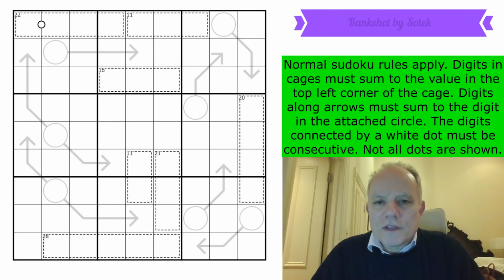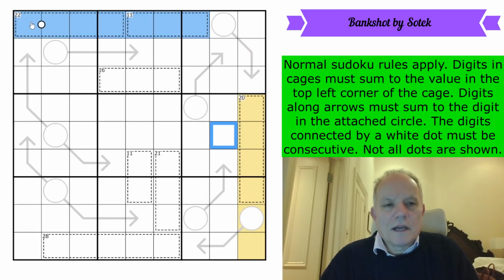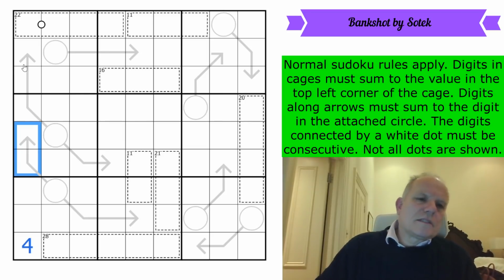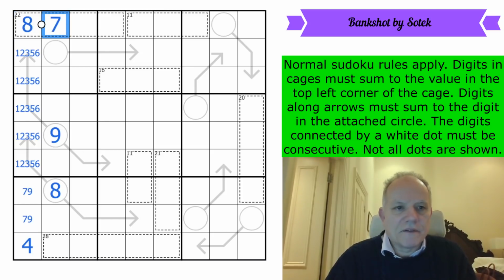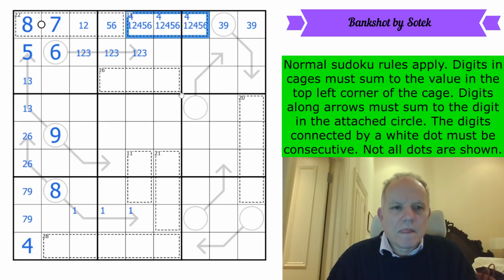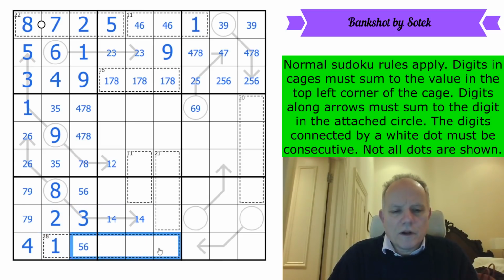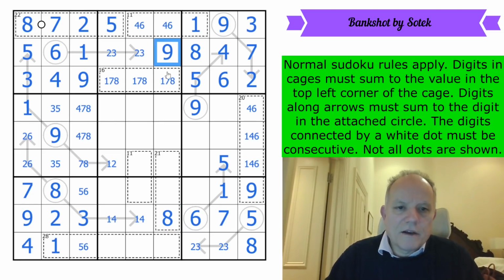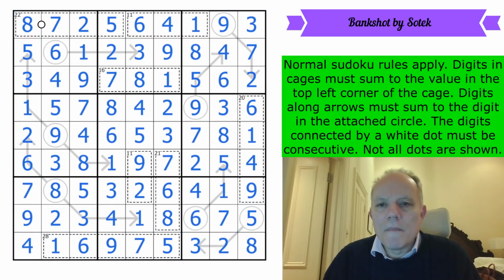I Say 'Potato', You Say ... 'English'?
Normal sudoku rules apply. Digits in cages must sum to the value in the top left corner of the cage. Digits along arrows must sum to the digit in the attached circle. The digits connected by a white dot must be consecutive. Not all dots are shown.

▶Music◀
▶SOFTWARE◀
▶Logo Design◀
Melvyn Mainini

Joel Blundell
▶ABOUT US◀